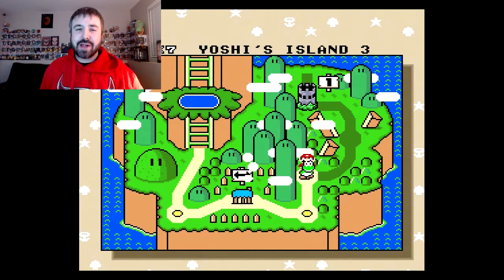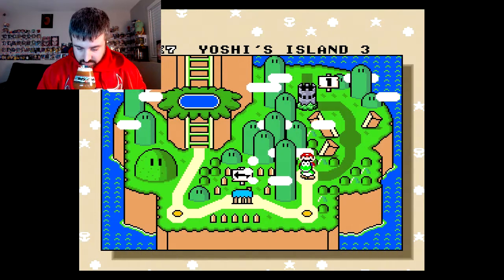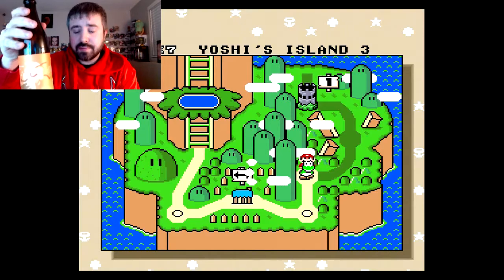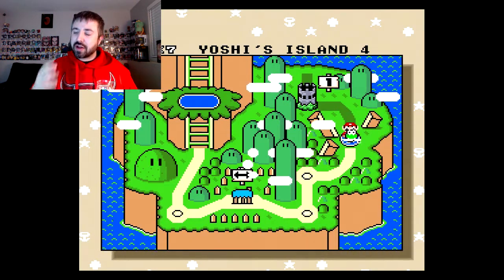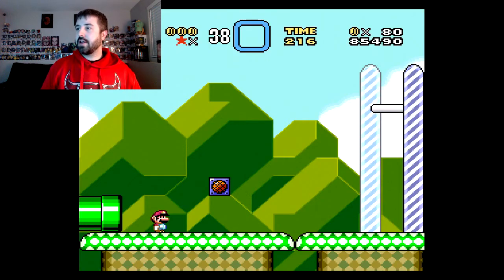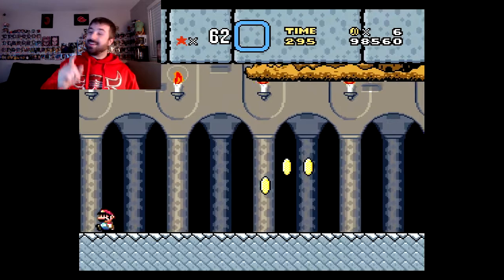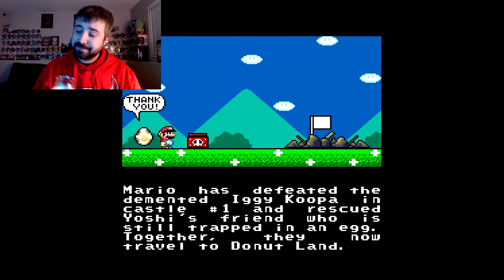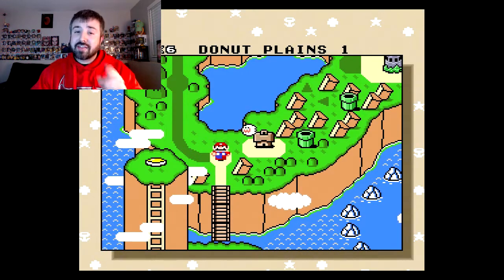Blackout Gaming Beer Review! Marz Brewing- Orange Sorbaze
Welcome back everyone! Time for another beer review!

On the menu this time we got Orange Sorbaze, a double dry hopped Milkshake Double IPA (its a mouthful I know) from Marz Brewing here in Chicago! I'm usually a big fan of Milkshake IPA's so I'm excited to try this one out!